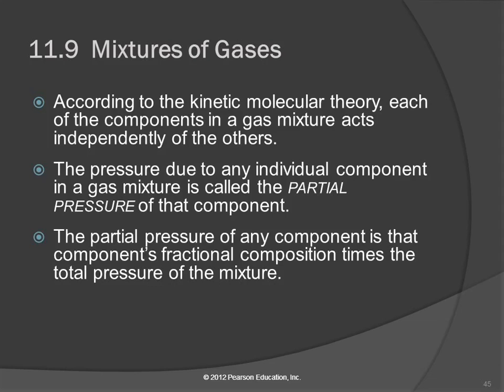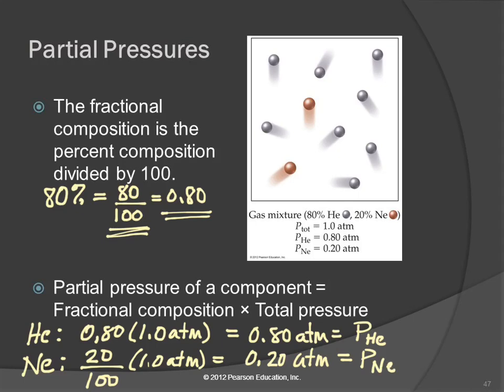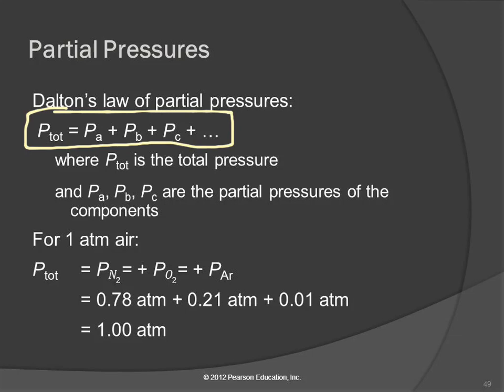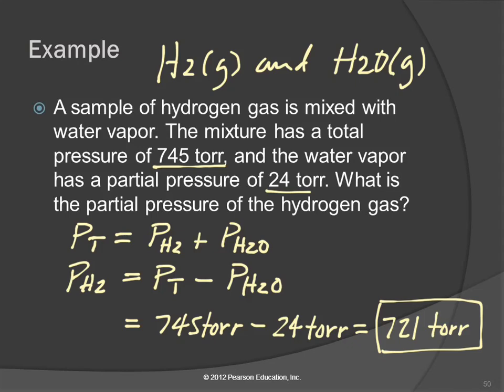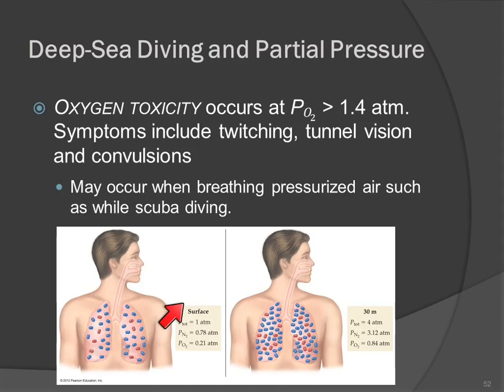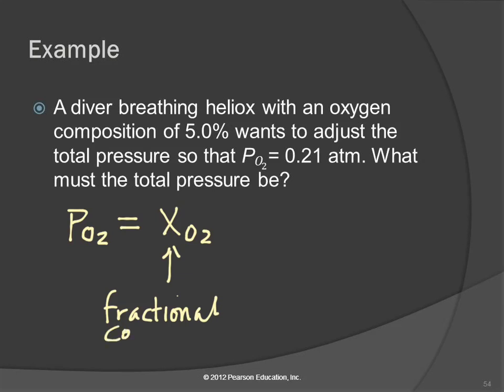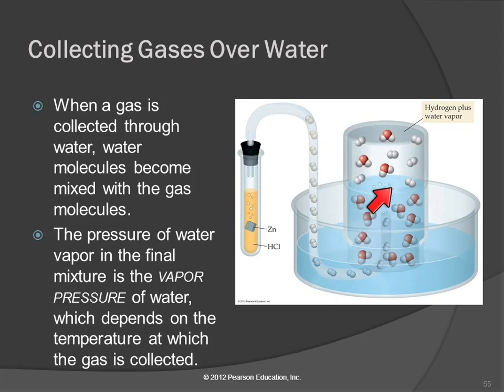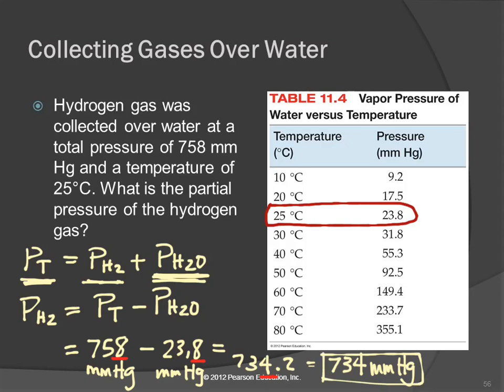3A 11.9 Mixtures of Gases